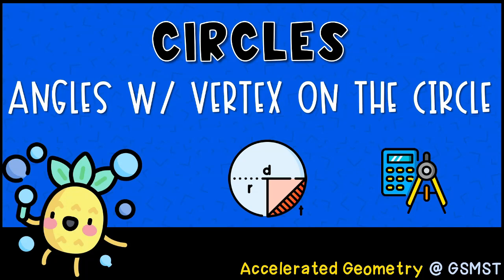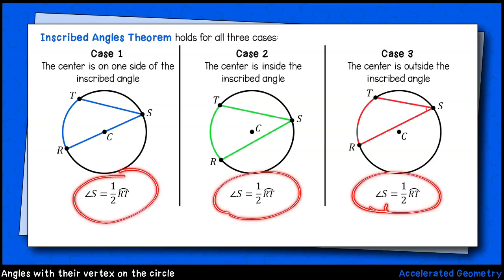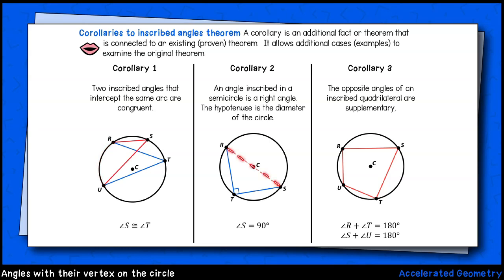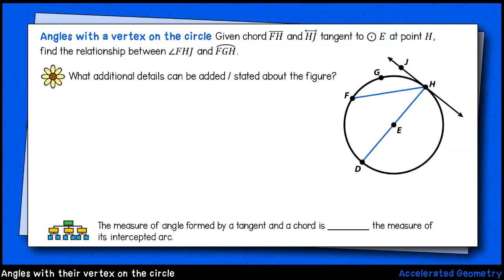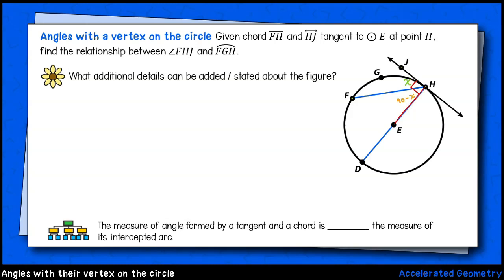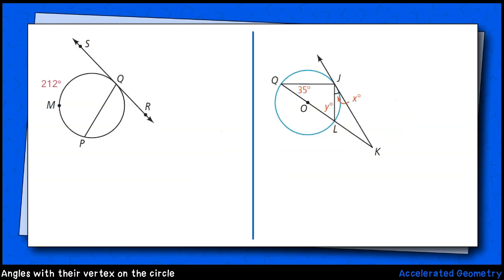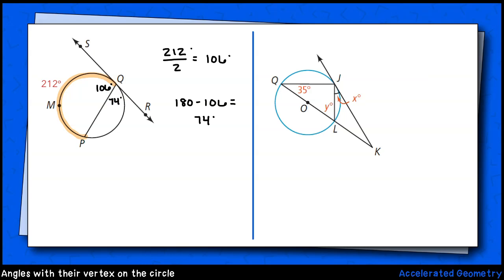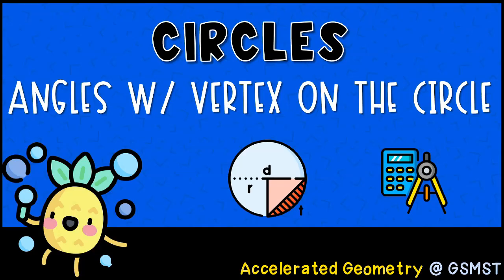Angles with their Vertex on the Circle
A more in-depth exploration of inscribed angles and angles formed between a tangent and a chord